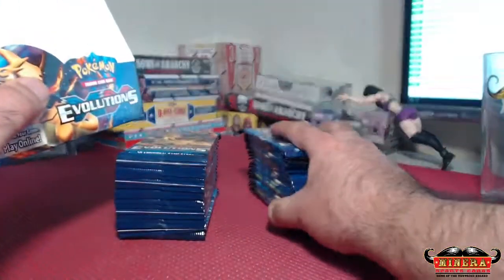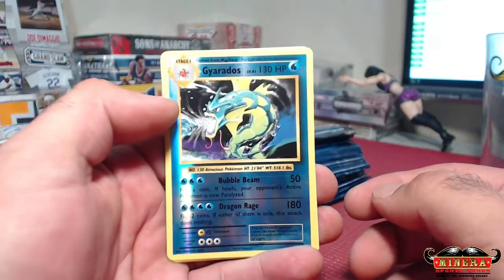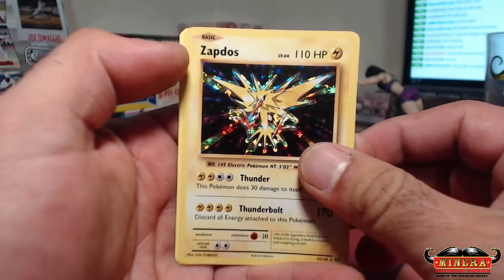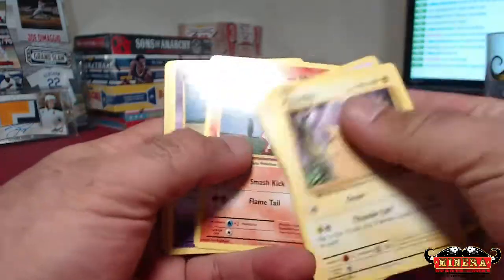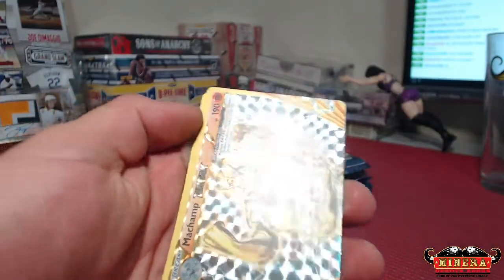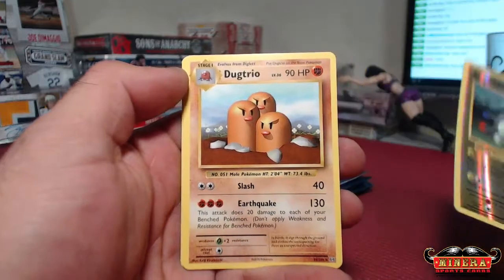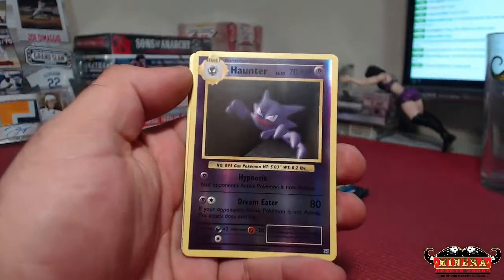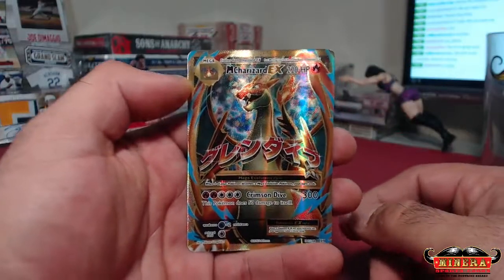markgriffey~Pokemon XY Evolution Booster Box Break